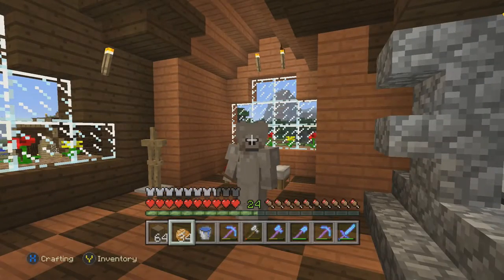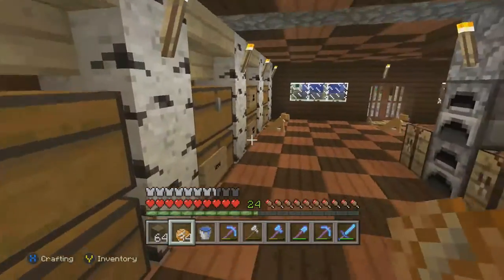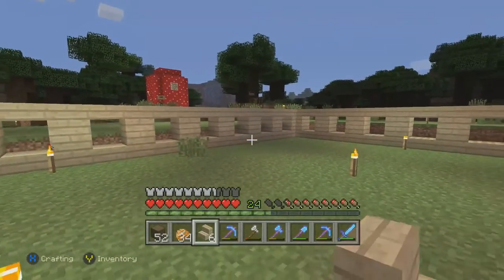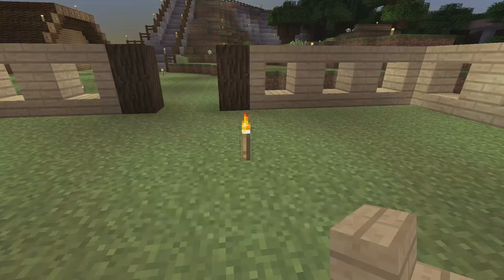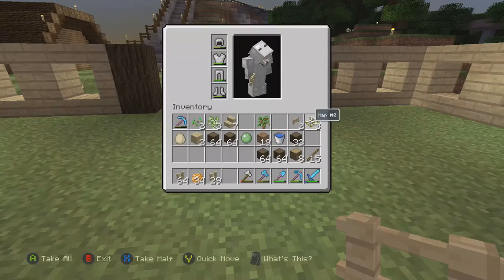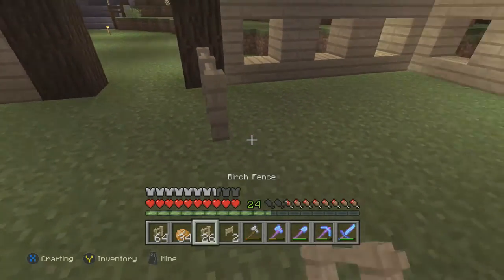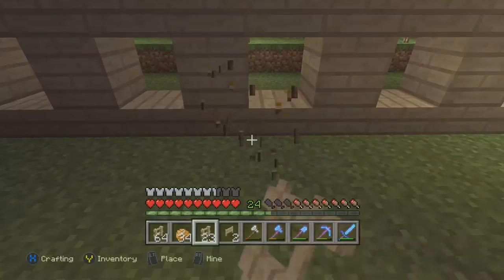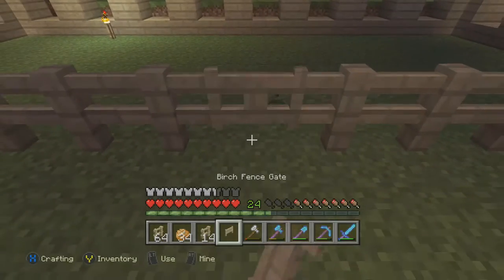Minecraft (14) - Drakes Survival - Animal Pen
Descriptions been edited by Drake

N/A

Friends!

Happy Outro - Happy Happy Game Show - goo.gl/8Mj5Ae
Horror Outro - Vanishing - goo.gl/oPc2Ra